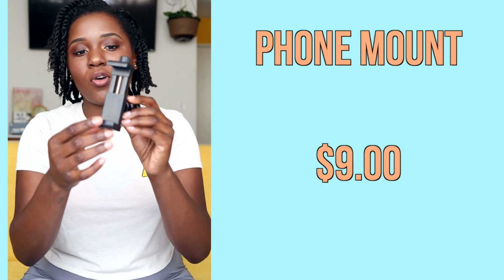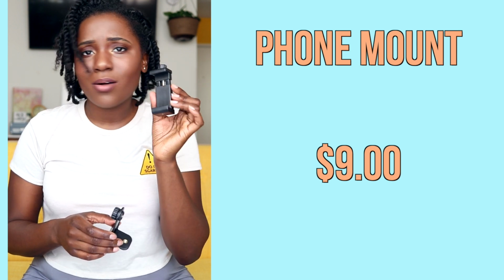BEST Video Equipment for Beginner Youtubers 2020: My Filming Setup & Gear to LEVEL up your videos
Links to everything discussed below.. How do you start a youtube channel in 2020? What is the best video equipment for youtube beginners in 2020? In this video I show you my youtube and IGTV filming setup and my 2020 youtube equipment list that is full of Must Haves for beginner youtubers.

AMAZON LIST OF ESSENTIAL EQUIPMENT FOR YOUTUBE VIDEOS:

TIMESTAMPS:
1:06- Video Planners (shop them here
2:05- Cameras & Lenses
3:36- Microphones
4:39- Camera Bags
5:22- Reflectors
6:10- Lights
6:43-Tripods
7:54- Memory Cards & External Drives
8:39- Editing Software & Editing Hacks
9:28- Editing Equipment